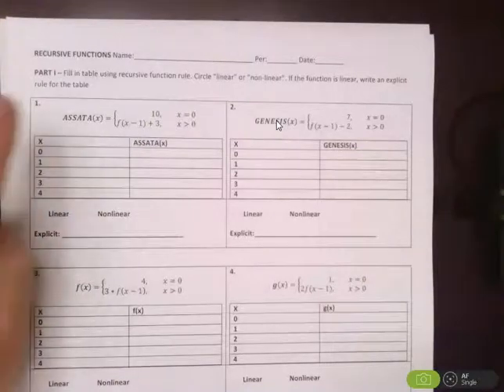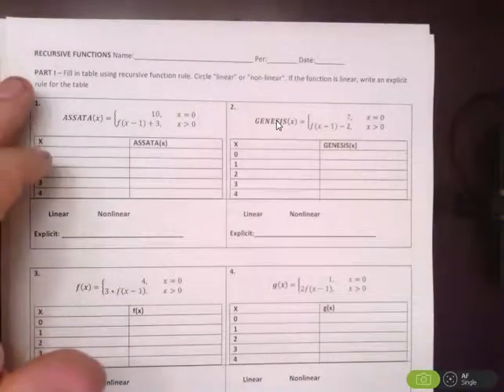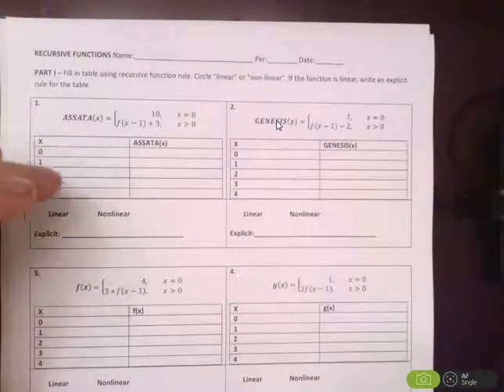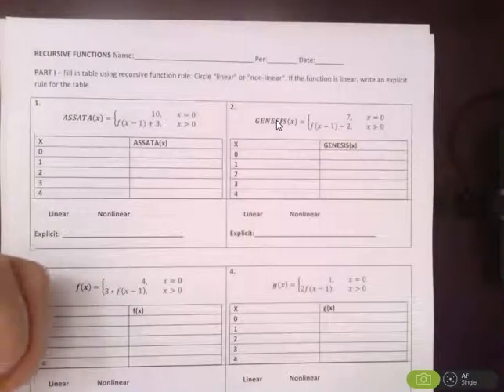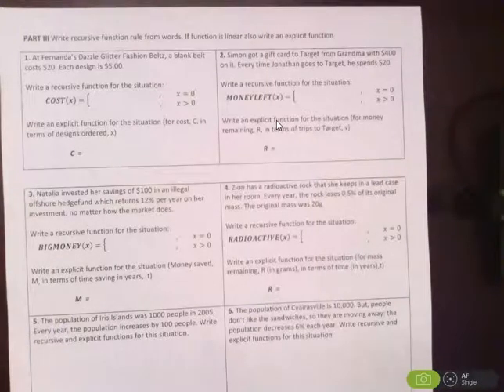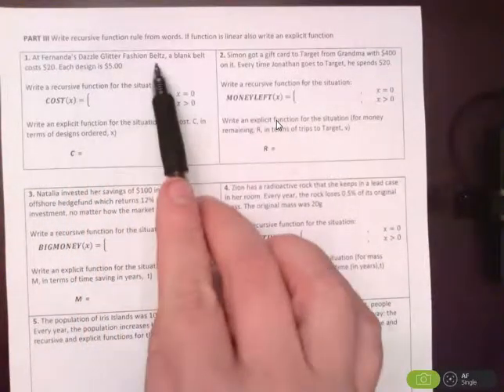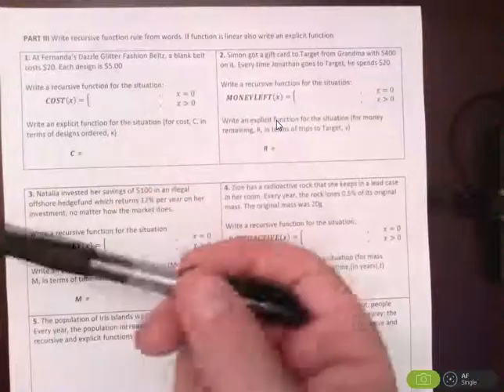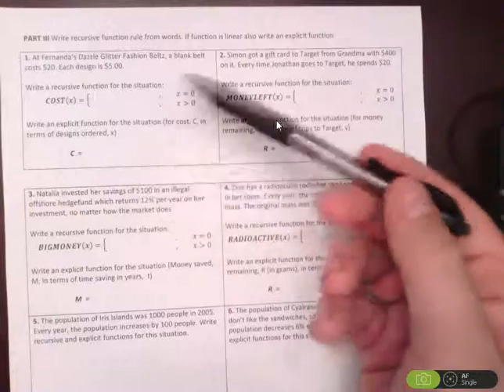4 Write recursive+explicit part I